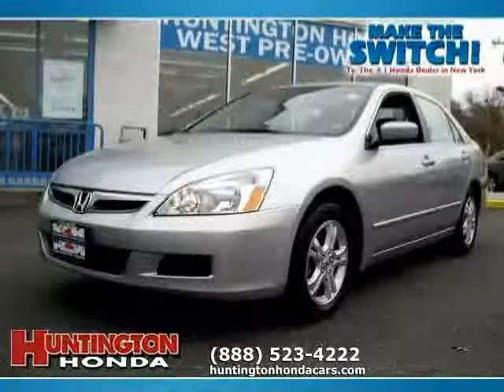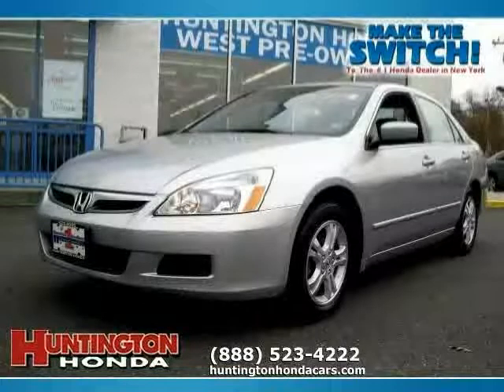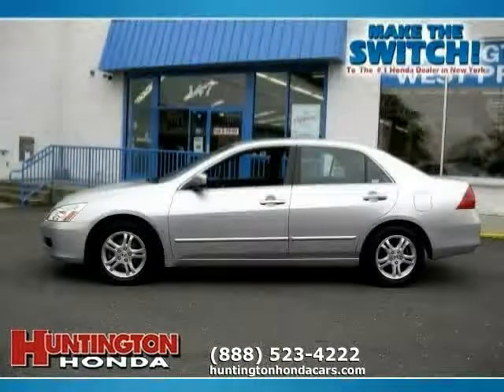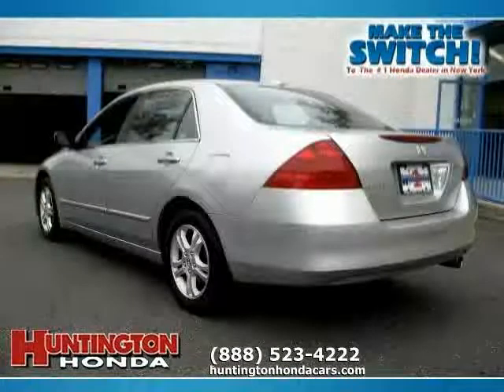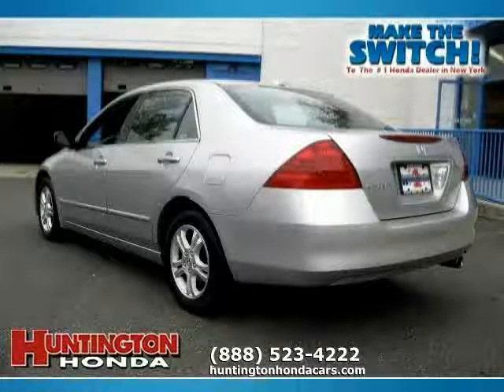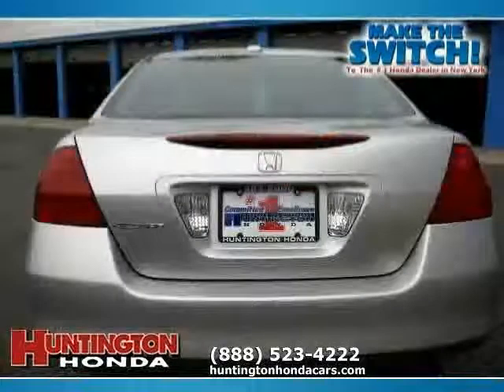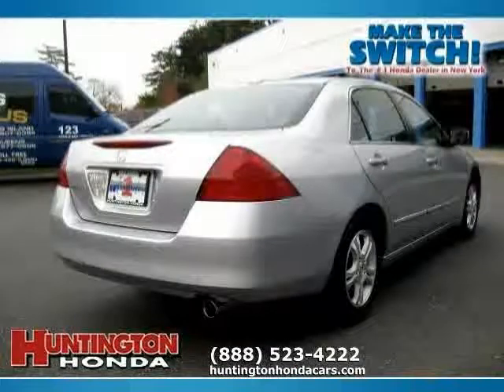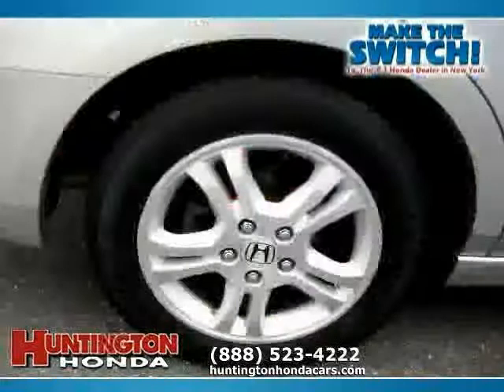used Honda Accord Sedan NY New York 2007 located in Long Island at Huntington Honda